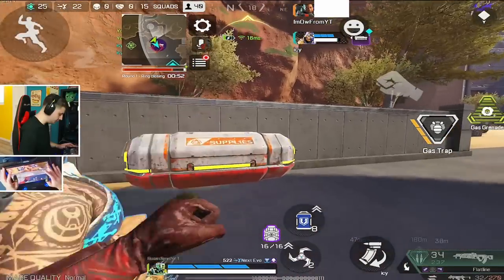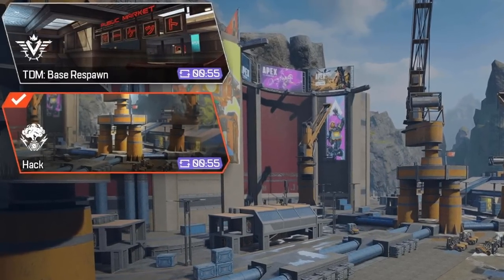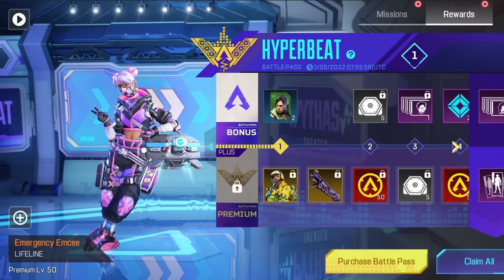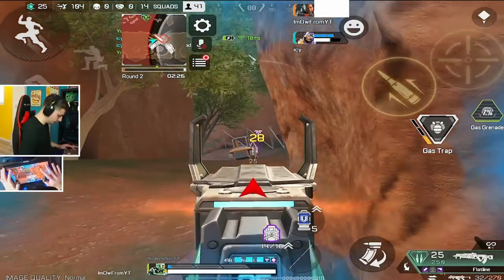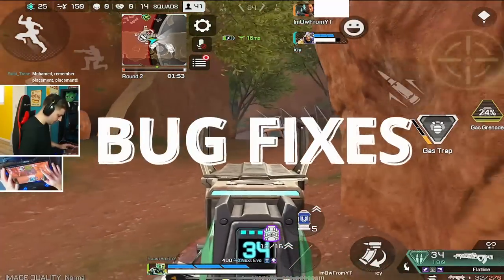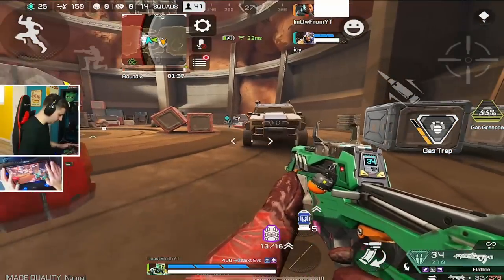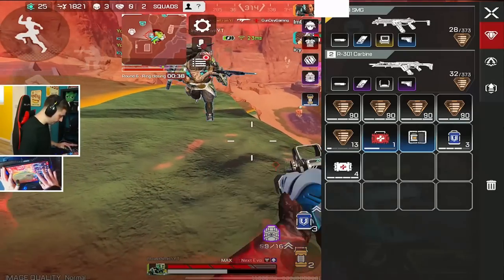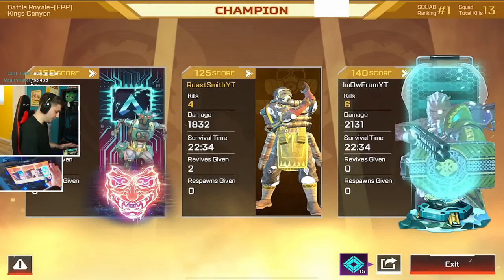First Look At Season 2.5 (HYPERBEAT) Apex Legends Mobile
Wassup Legends, In this video we take a look at whats to come in season 2.5 and I'm also running a free battlepass giveaway in apex legends mobile!